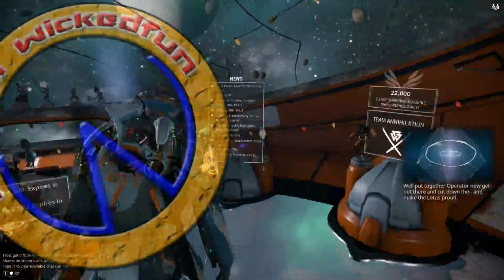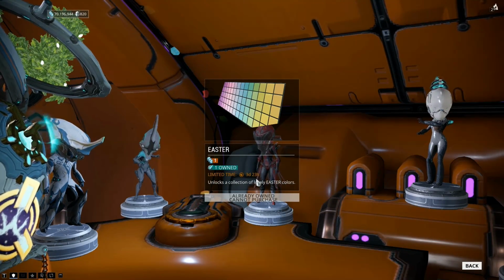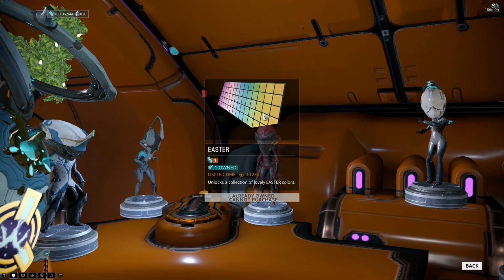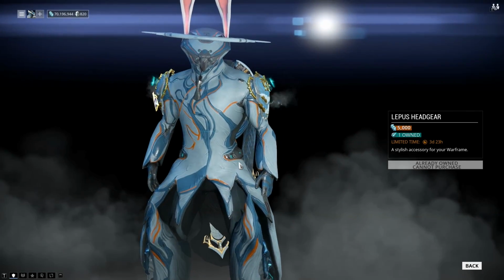Warframe - Leap Of The Lotus & Hotfix 18.6.3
Celebrate this Easter with a colorful pair of customizations that are sure to put a spring in your step! Log in on March 24th and get the Easter Color Picker for 1 Credit and your Lepus Headgear for 5,000 Credits in the Market.

The Easter Color Picker and Lepus Headgear will only be available until March 28, so be sure to log in and get yours before this seasonal treat hops away!

*Lepus Headgear will be removed from Inventory on March 28*

 New Cosmetic

LOTUS NOGGLE - A small wobbly statue of The Lotus.

Conclave Changes

    Increased the Dex Sybaris' ammo pool in Conclave.
    Corrected the Azima's ammo pool in Conclave.
    Lowered the damage of the Vaykor Marelok in Conclave.
    Only one embedded Mutalist Cernos arrow will persist for each player.

Bursa Changes and Fixes

    Reduced the turn rate of Bursas so that they are slightly easier to flank.
    Fixed an error that caused Bursas to constantly spawn regardless of alarm status in a Mission.
    Bursa weapon damage has been reduced.
    Bursa overall health and armor has been reduced.
    Bursa front-facing damage reduction has been reduced.

Changes

Previous we shipped a change to include a Hilt and Blade component to the Broke War Blueprint in an effort to allow players to have both War and Broken War in their inventory.  Unfortunately, we failed to include the Hilt and Blade onto enemy drop tables.  This hotfix adds these components to Warframe’s drop table, listed below, correcting the unintentional error.

    War’s Hilt and Blade now drop from Conculysts.

    ‘Dex’ anniversary weapons are now compatible with base weapon skins.
    Players can now replay Sortie Missions they have already completed, but will only receive in-Missions rewards such as XP, drops, and enemy scans, etc. This means there isn't another chance for daily Sortie Reward Pool.
    Slightly adjusted the timing on a cinematic in the Second Dream Quest.
    Weapon experience has been disabled in Tutorial Missions.
    Emoji autocorrect will now only appear after the first 2 characters after : have been typed.
    Improvements have been made to Spy Mission level generation on the Orokin Moon tileset.
    Players can now manually close a diorama by pressing the Space, Enter, or Escape key.
    Players can now review the Sacred Vessel more closely in their Landing Craft when playing the Sands of Inaros Quest.
    Improved the interaction between the Chesa Kubrow’s Scavenge and Retrieve Abilities, reducing the amount of downtime between the Kubrow smashing crates and picking up items.